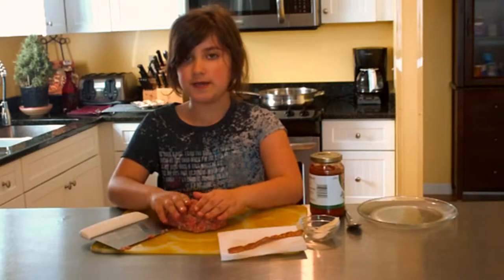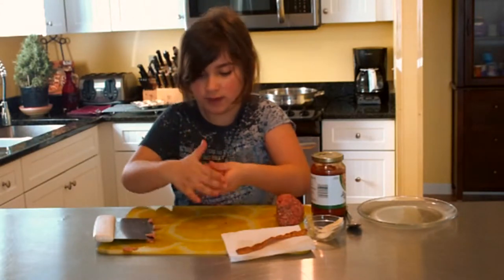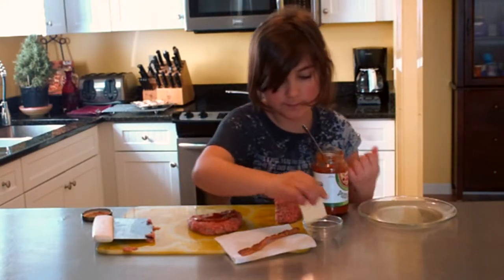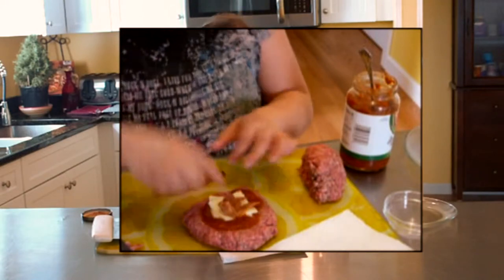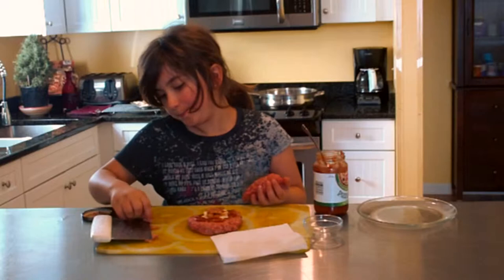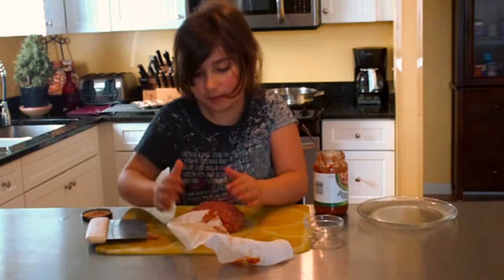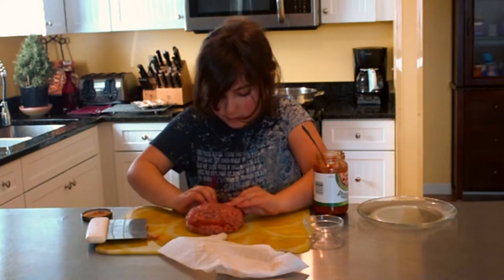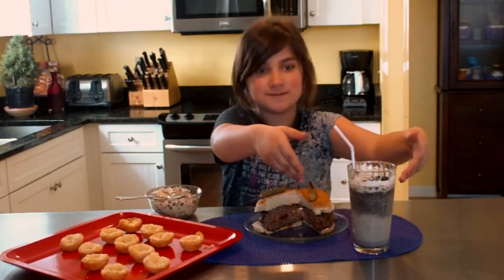Kaycie in the Kitchen Pizza Burger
Kaycie shows us how to make a very tasty pizza burger to go along with her Smoothie.